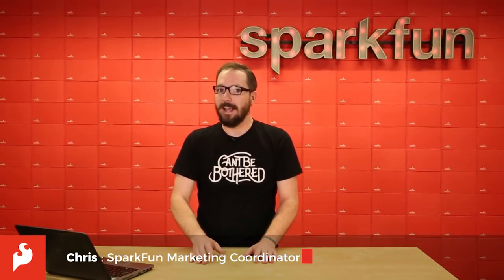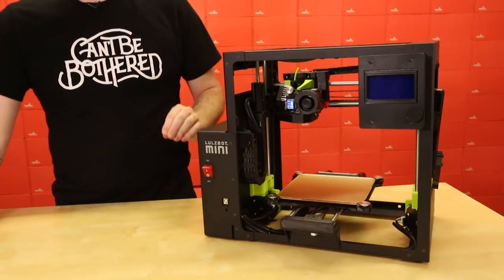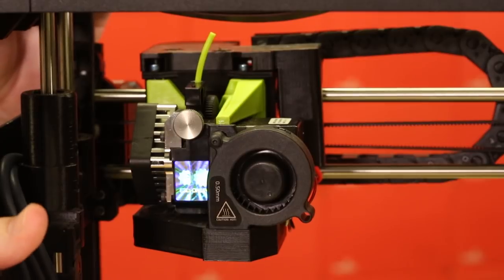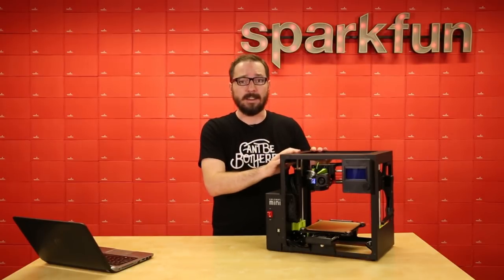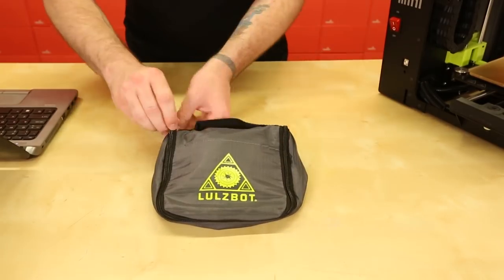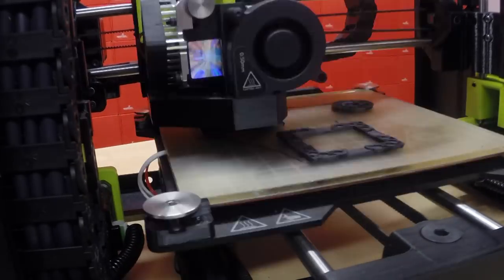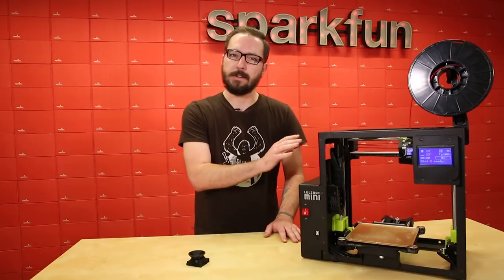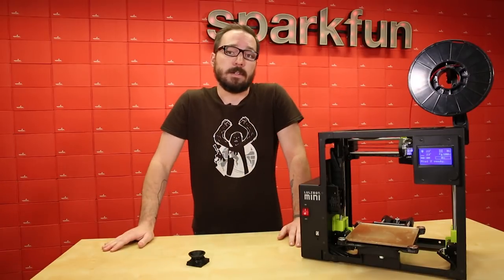Product Showcase: LulzBot Mini 2 3D Printer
The LulzBot Mini 2 is a versatile, high performance desktop 3D printer engineered to deliver premium results print after print. Though tiny, this 3D printer is mighty! The LulzBot Mini 2 provides you with the same wide range of features of the Taz series printers and facilitates the consistent, higher quality prints that you know and expect. The LulzBot Mini 2 features a 20% larger print area at 160mm x 160mm x 180mm (6.3in x 6.3in x 7.09in) with a controllable heat bed that can print small to medium sized items.